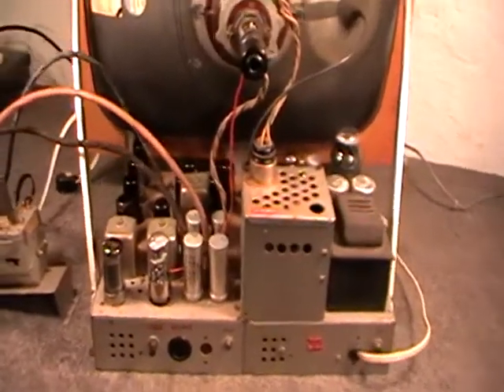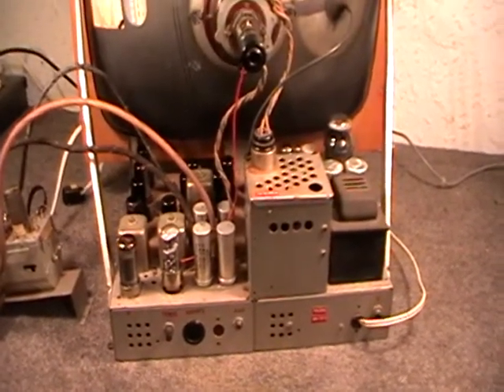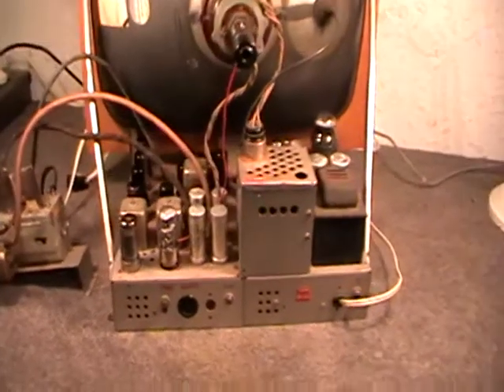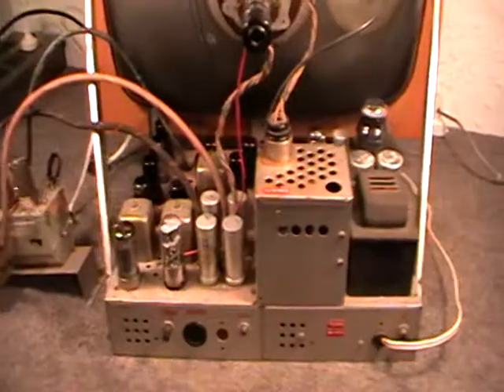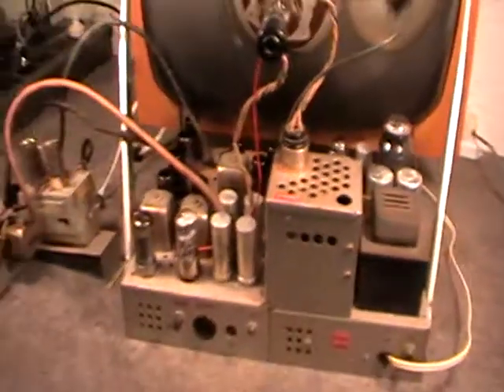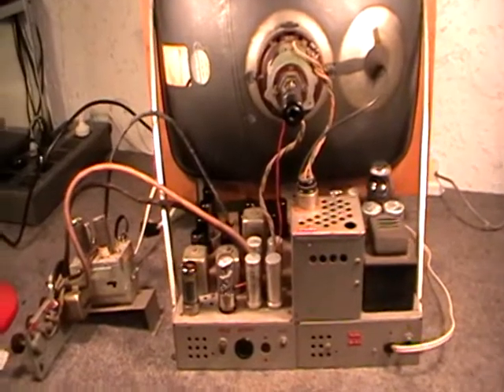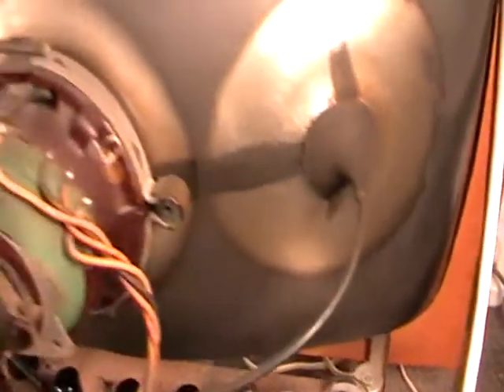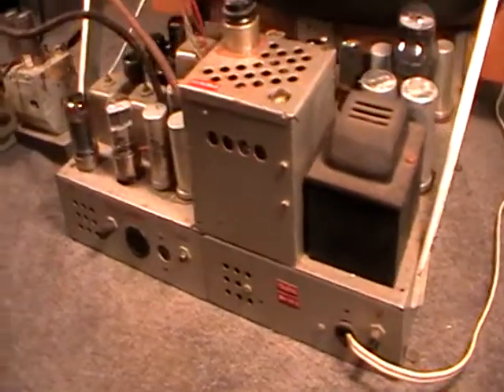Telerad Model 35 TV Part 2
A general look at the chassis and its construction.